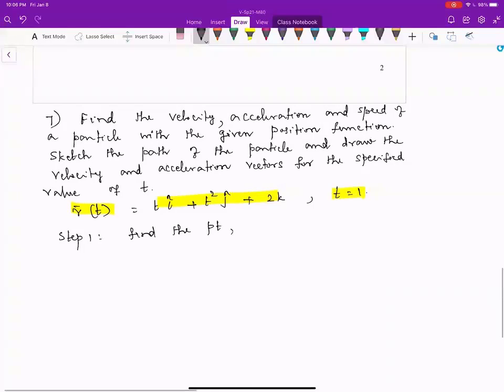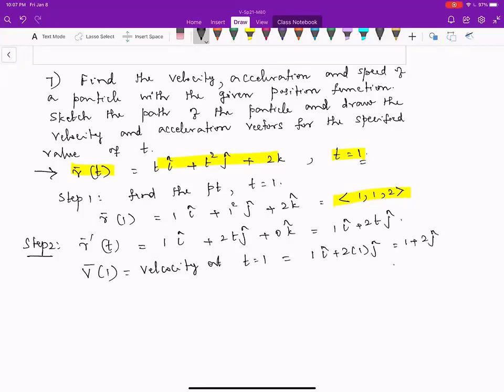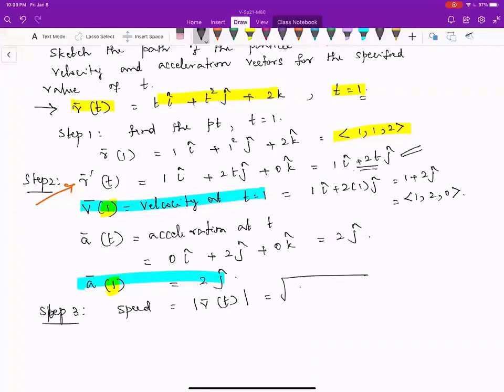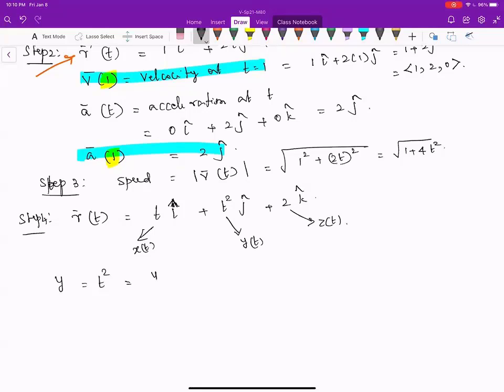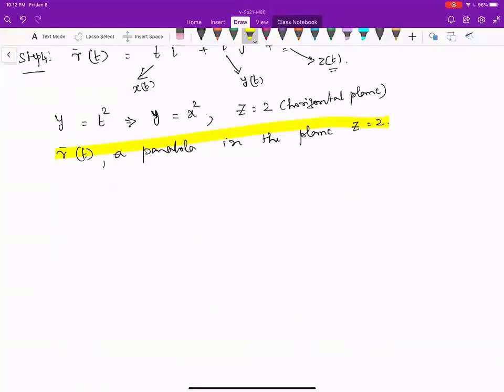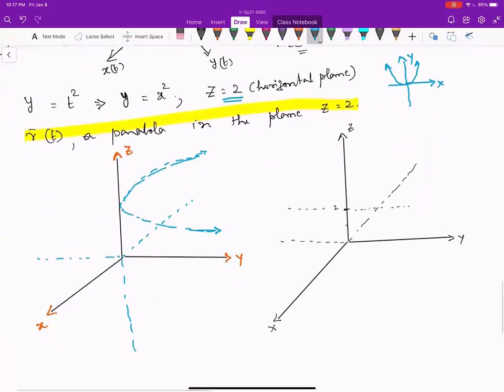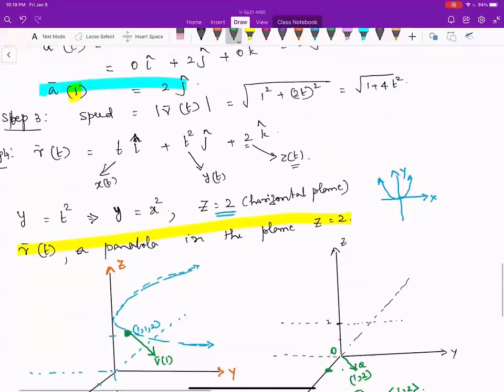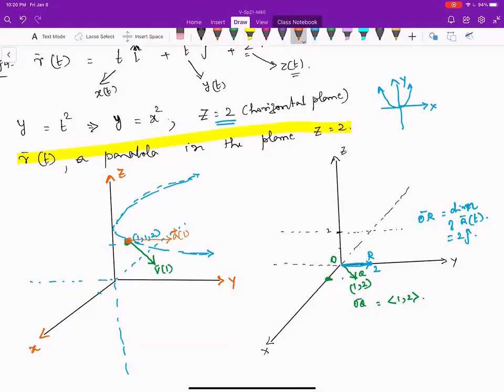Calc 3 13-4B-Concept-Velocity & Acceleration